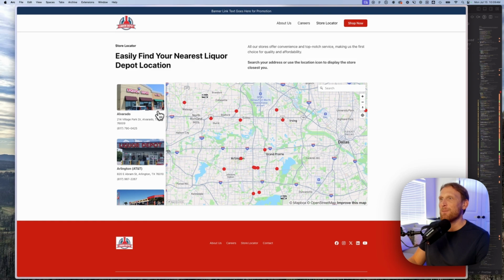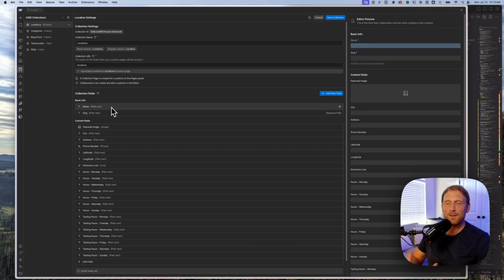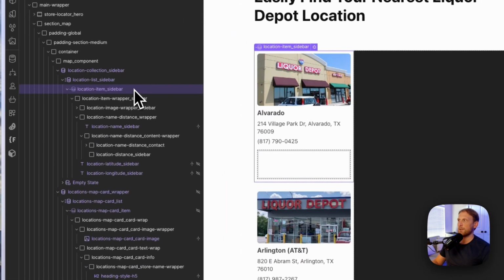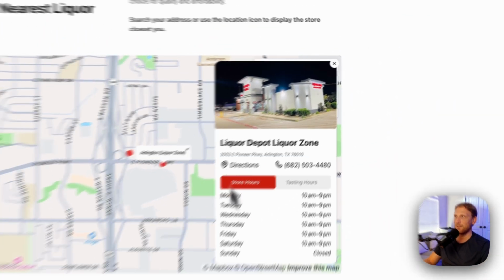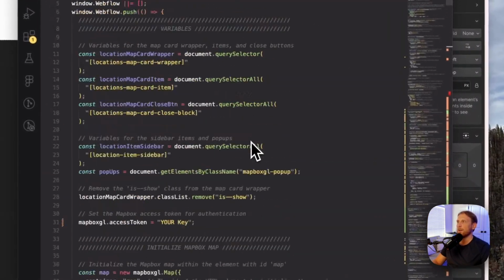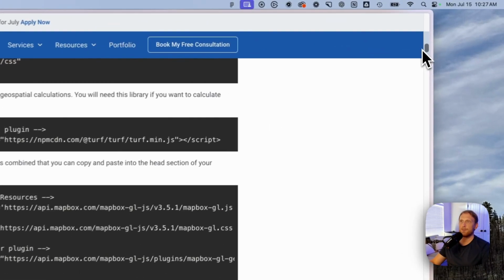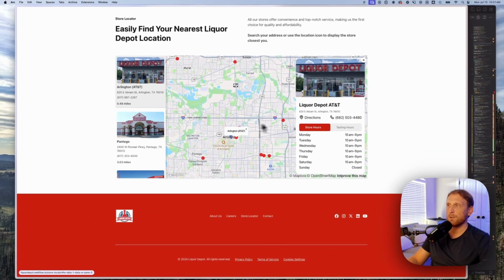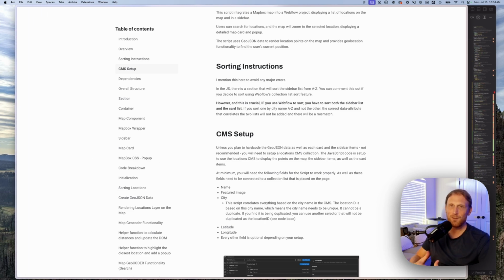How to add a Map in Webflow: Add A Mapbox Map To A Webflow Project With CMS Integration!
Here is a complete guide on how to add a Mapbox map to your Webflow project utilizing Webflow's CMS!

In this video, we’ll walk you through every step of setting up your Webflow project to integrate seamlessly with Mapbox.

We’ll cover all the custom attributes you need to add, as well as provide an in-depth walkthrough of the codebase to ensure your map functions perfectly.

We’ll cover:

 • Setting up your Webflow project for Mapbox integration
 • Adding necessary custom attributes
 • Detailed walkthrough of the Mapbox codebase
 • Customizing markers and popups

Enhance your Webflow projects with interactive and dynamic Mapbox maps! Let’s dive in!